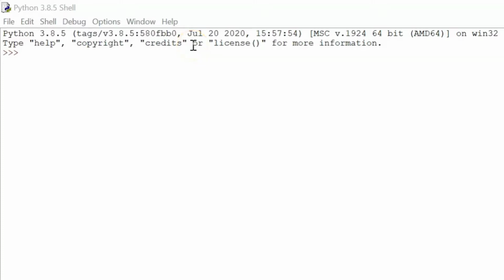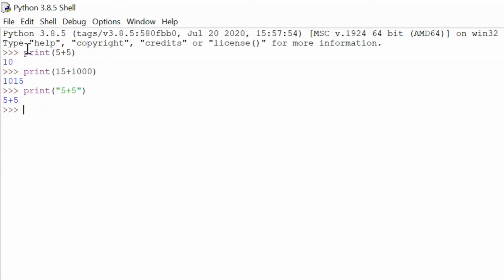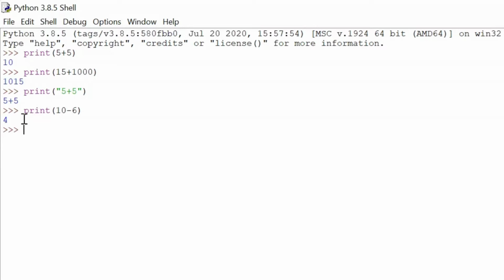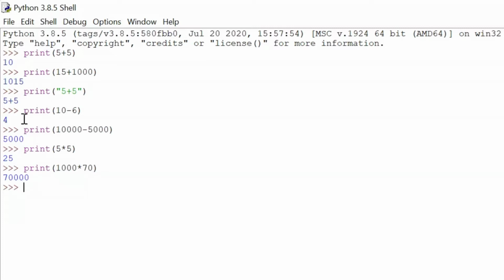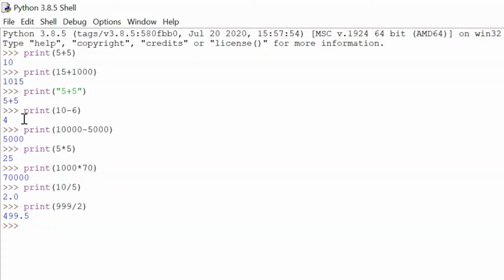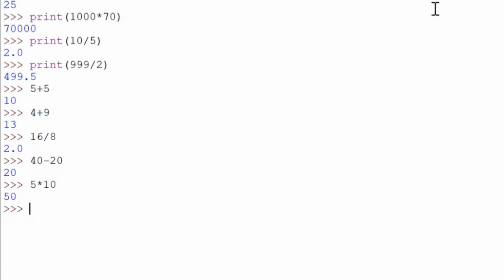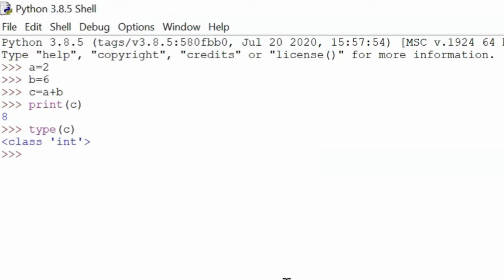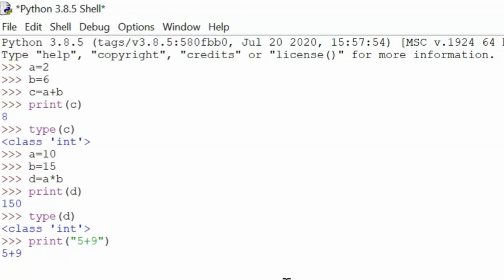Operators In Python | Python Tutorial For Beginners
Python Operators
Example-
+ operator to add together two values.

Python divides the operators in the following groups:

Arithmetic operators
Assignment operators
Comparison operators
Logical operators
Identity operators
Membership operators
Bitwise operators

Operators in general are used to perform operations on values and variables in Python. These are standard symbols used for the purpose of logical and arithmetic operations. In this article, we will look into different types of Python operators.

Arithmetic operators: Arithmetic operators are used to perform mathematical operations like addition, subtraction, multiplication and division.
Operator Description Syntax
+ Addition: adds two operands x + y
- Subtraction: subtracts two operands x - y
* Multiplication: multiplies two operands x * y
/ Division (float): divides the first operand by the second x / y
// Division (floor): divides the first operand by the second x // y
% Modulus: returns the remainder when first operand is divided by the second x % y
** Power : Returns first raised to power second